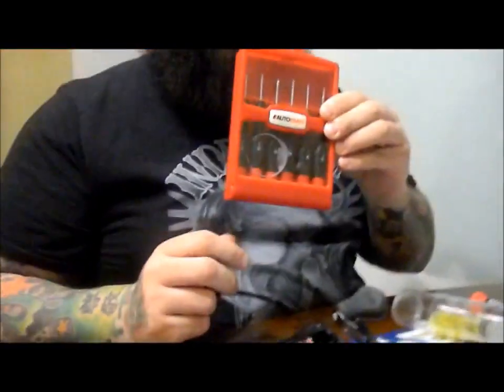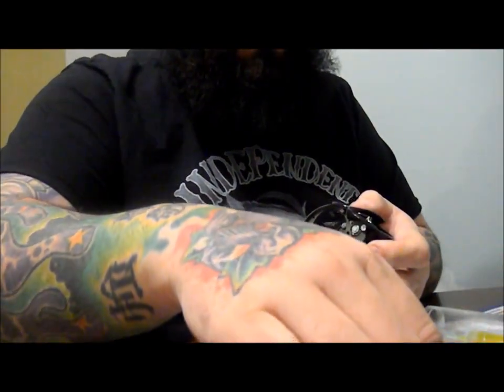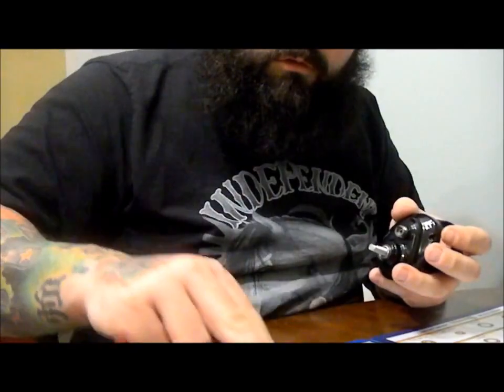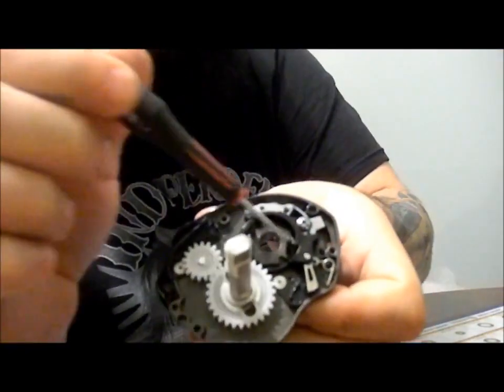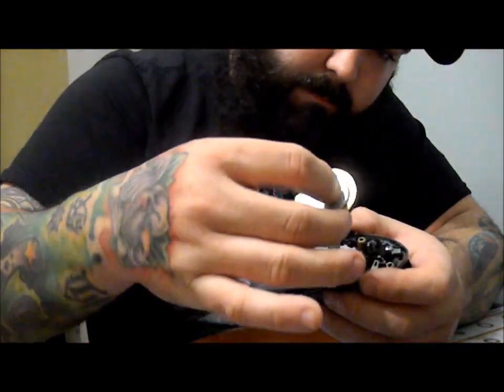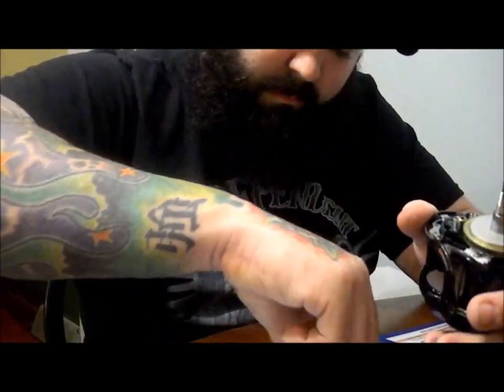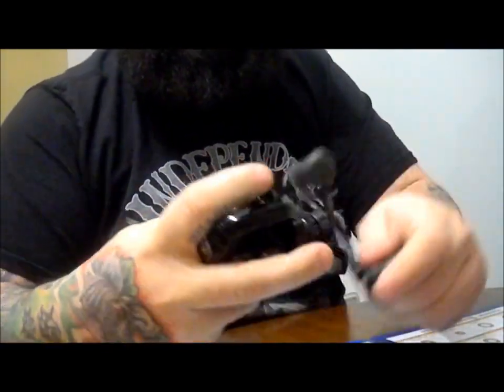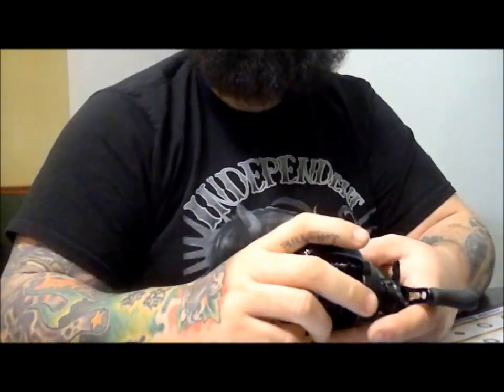How to Change Bearings In A Daiwa Tatula Type R Reel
How the remove the bearings and install new bearings into the Daiwa Tatula Type R Fishing Reel. Adam goes through the process of dis-assembling and reassembling his fishing reel. He shows how to remove the stock bearings, and how to install new ones.